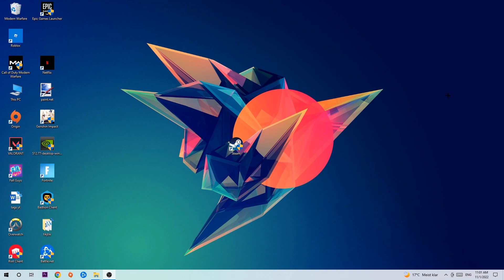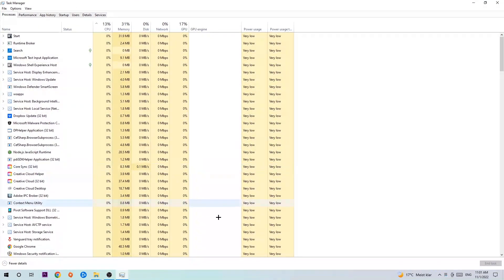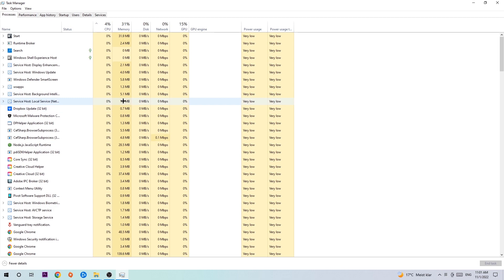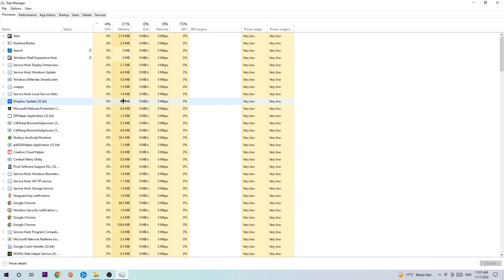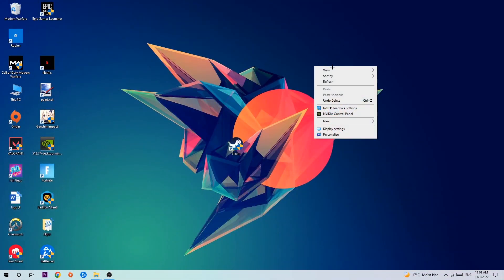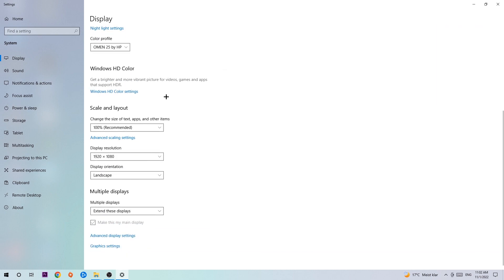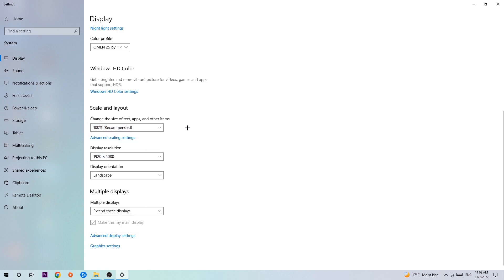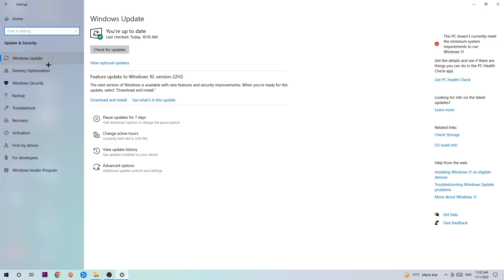No Mans Sky – How to Fix Crashing, Lagging, Freezing – Complete Tutorial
how to fix No Mans Sky crashing,
how to fix No Mans Sky crashing on pc,
how to fix No Mans Sky crashing on ps4,